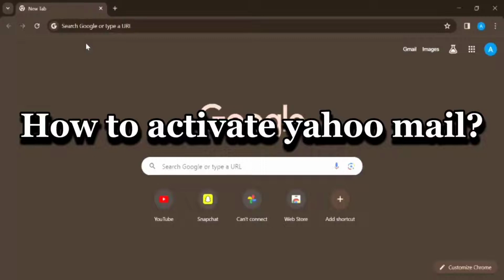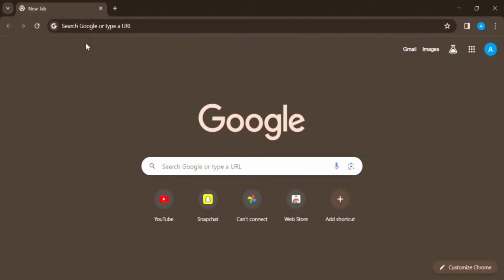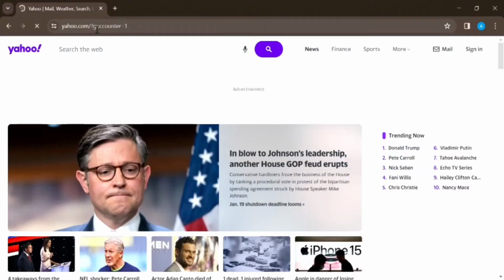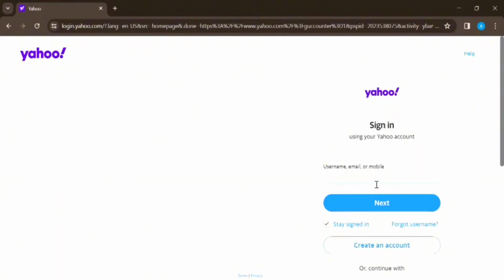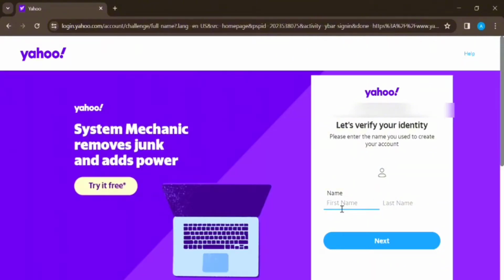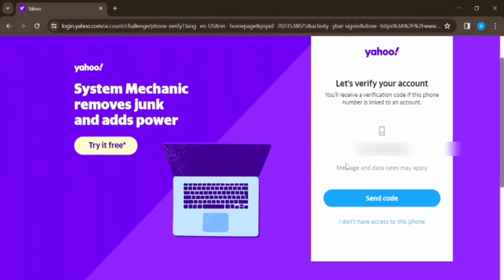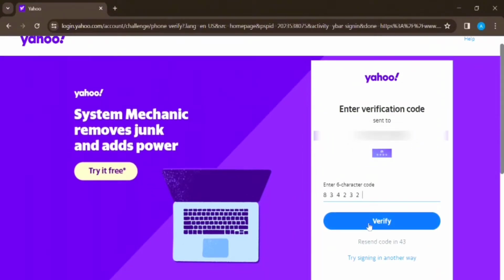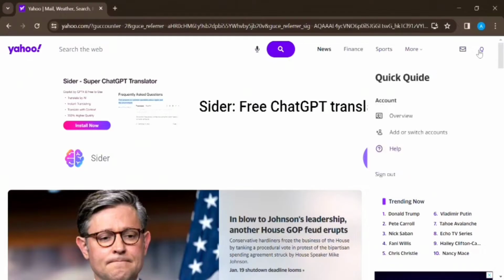How to Activate Yahoo Mail?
New to the digital world and eager to connect? This video unlocks the secrets of activating your brand new Yahoo Mail account! We'll guide you through the entire process, from navigating the signup page to crafting a secure password that keeps your messages safe.  Learn how to personalize your account details and explore optional mobile number verification for an extra layer of security.  Get ready to send and receive emails, manage contacts, and join the exciting world of online communication with Yahoo Mail!  This comprehensive guide equips you with the knowledge and confidence to activate your free Yahoo Mail account and start exploring the possibilities.